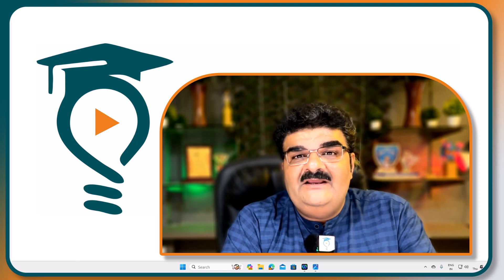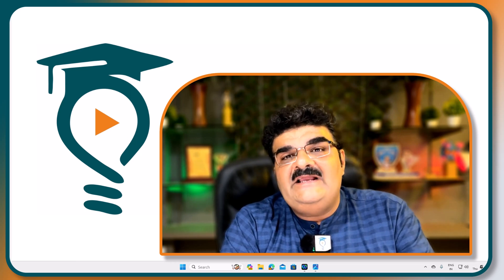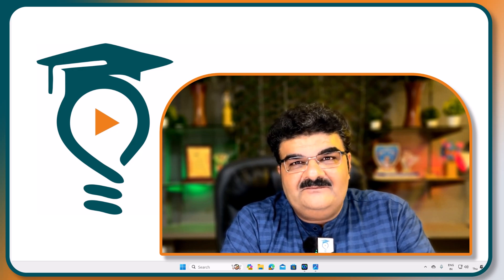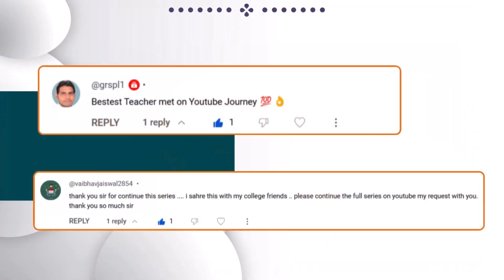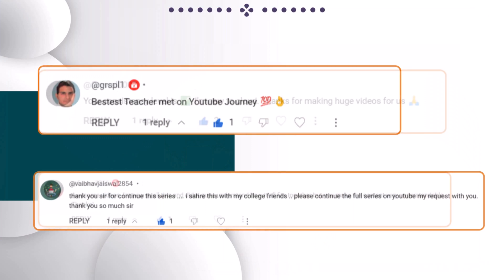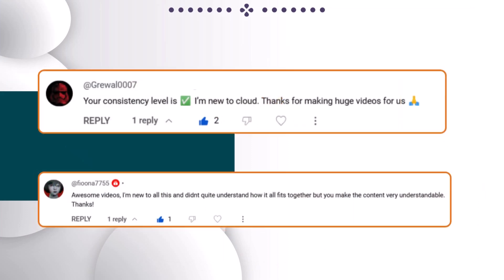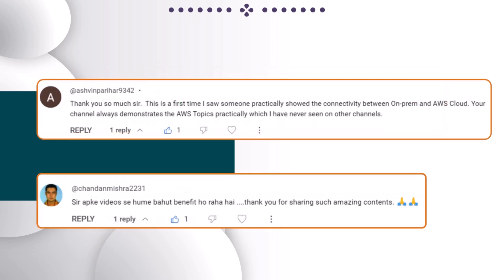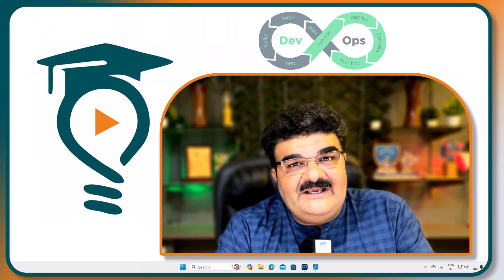🚀Calling All IT Students, Professionals and DevOps Newcomers: 🖥️ Ready to Dive into DevOps 2024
🚀 Exciting News! 🚀

Get ready for an epic journey into the world of DevOps with CloudFolks HUB! 🌟 Starting our DevOps series, we're kicking things off with the fundamentals: Git and GitLab. So, mark your calendars and set your reminders! Don't miss out on the first episode of our DevOps series, premiering this Friday at 6:00 PM IST.

Let's elevate our skills, conquer challenges, and unlock new horizons together! 💪

Video will be available in both English and Hindi to accommodate a diverse audience. Delve into DevOps and unlock a vast array of tutorials tailored for beginners and professionals.